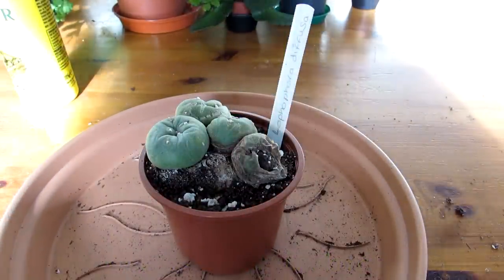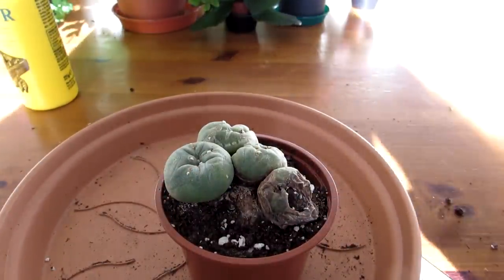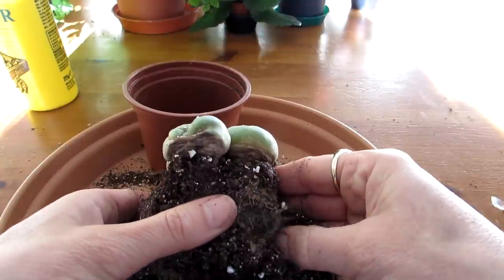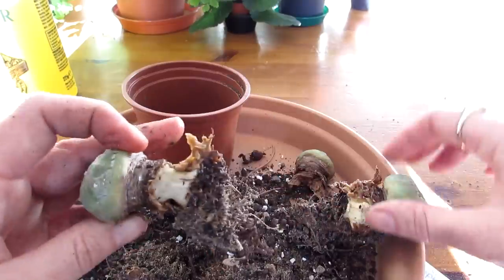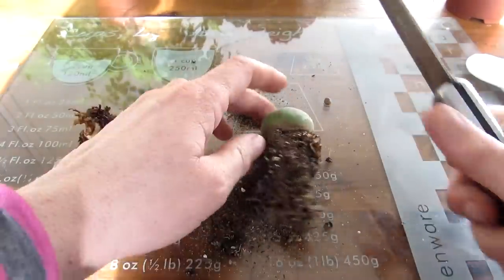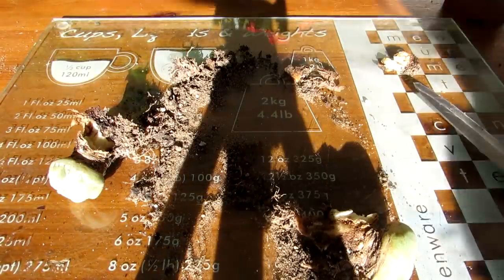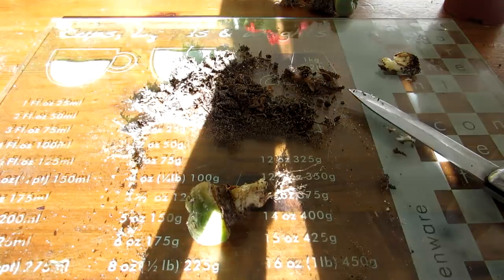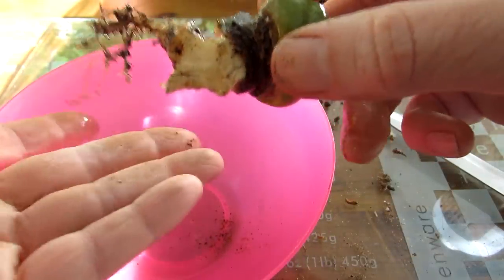Saving my Lophophora diffusa Cactus - Peyote Cactus from Rot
Hi Guys :-D I am sad to see my Lophophora diffusa cactus that I have had for about 20 years is starting to rot and in this video I make an emergency cut to save this plant.